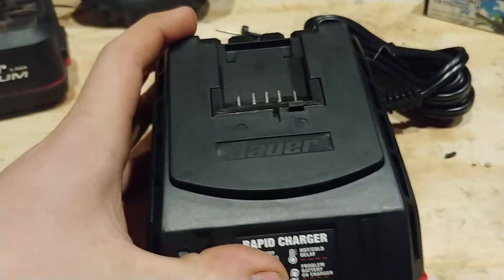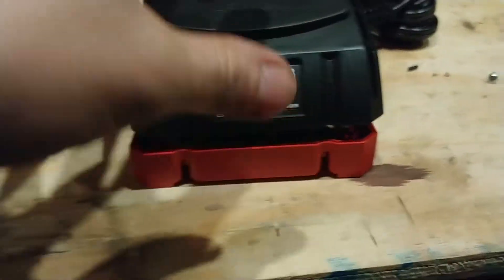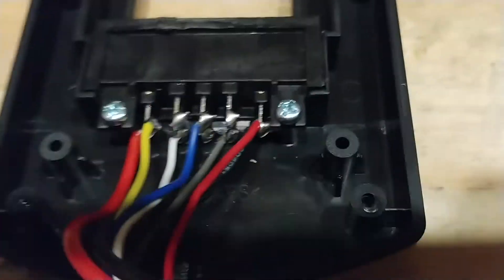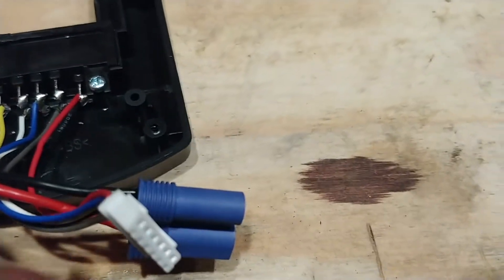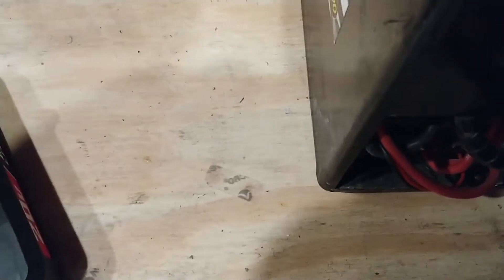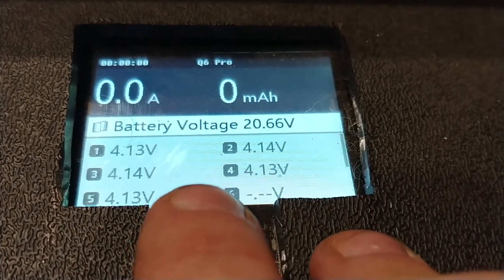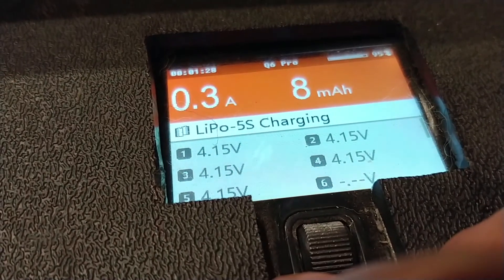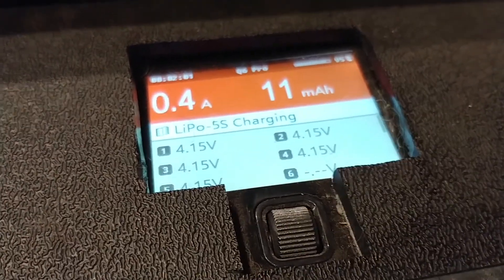Bauer tools faster charging hack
How to modify the stock 1.7 amp "rapid" charger to work at a much faster charge rate. Perform this hack at your own risk.